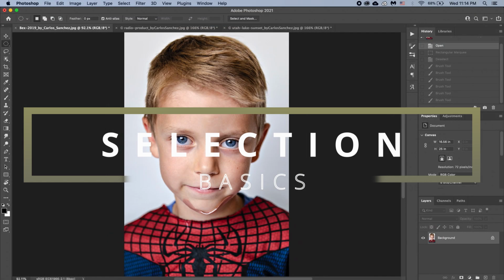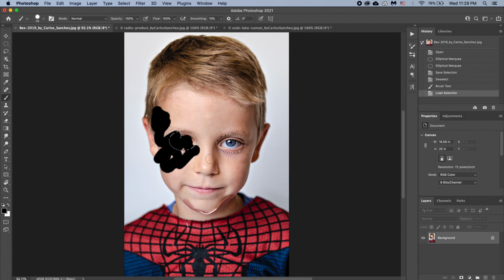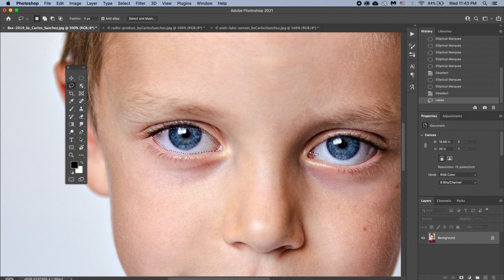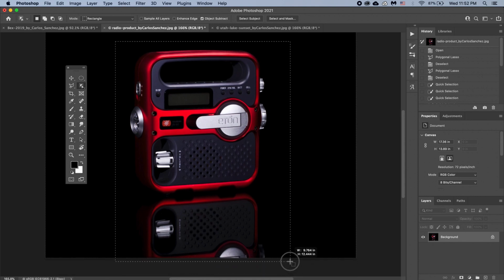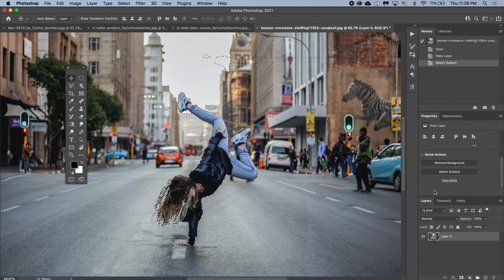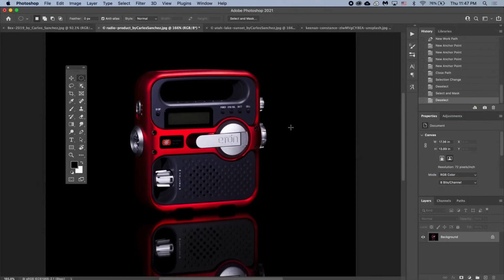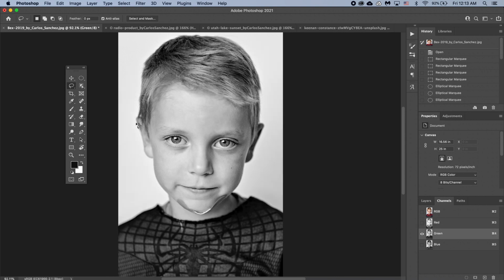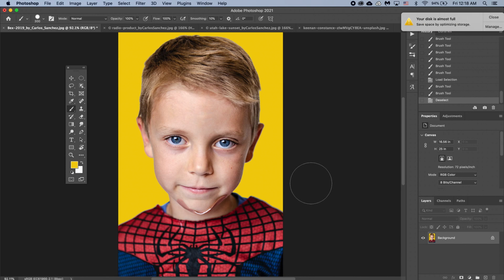10 Ways to Make Selections in Photoshop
In this tutorial, Carlos teaches you about 10 different ways to make selections in Photoshop. Selections are an essential tool/technique when working in photoshop. They are used in everything from retouching to compositing. Learn about the basic tools to create those selections and ask us to go deeper.

What selection tool would you want to learn more about? Post in the comments section of this video!
0:00​ Introduction
0:38 Selection Basics
4:47 Marquee Tool
6:56 Lasso Tool
8:53 Polygonal Lasso Tool
10:08 Quick Select Tool
11:47 Select Object Tool
12:40 Pen Tool
15:03 Select Subject
16:38 Select & Mask
19:34 Select Color Range
22:17 Channel Pulling
27:19 Outro

What would you like to learn about Photoshop? Add your requests/questions in the comments below.